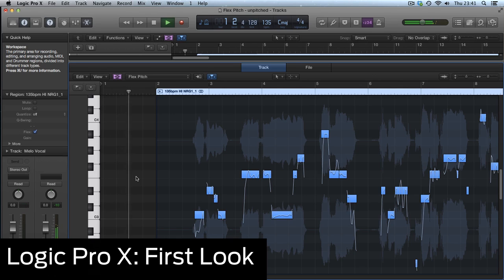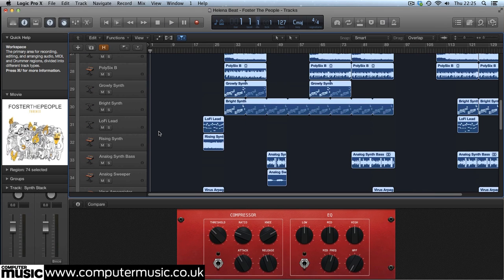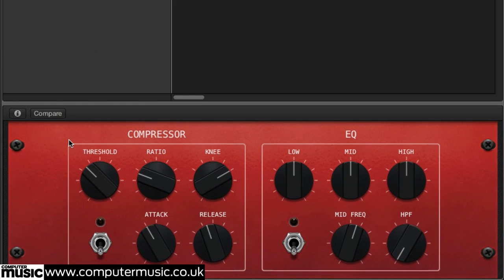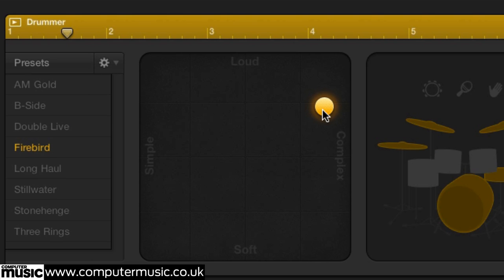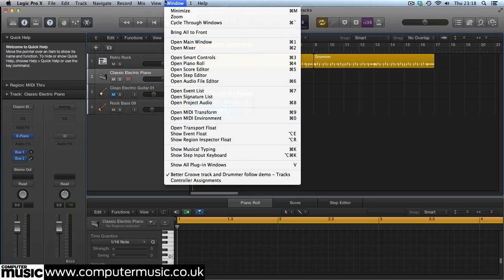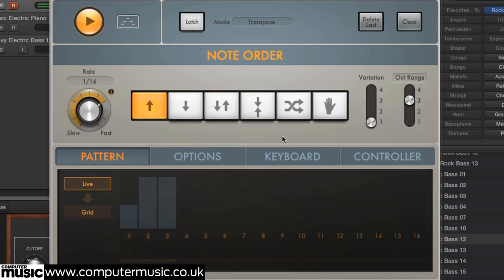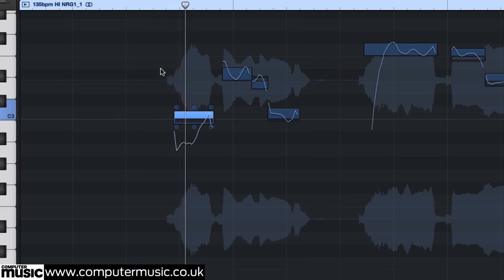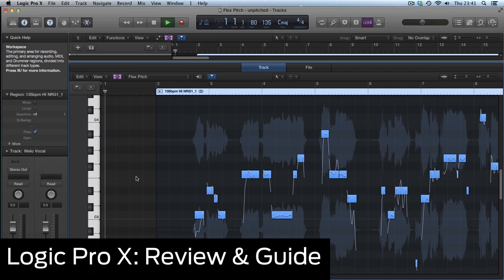Logic Pro X: First Look - Hands-on with Computer Music magazine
Use the links below to jump sections. Full Logic Pro X review coming in CM195, and huge guide in CM196

1. Intro - 0:00
2. The new interface - 0:47
3. Track Stacks - 3:23
4. Smart Controls - 6:33
5. Drummer & Drum Kit Designer - 9:56
6. The new plugins - 17:05
7. Flex Pitch - 21:18
8. Groove Tracks - 24:50
9. Outro - 27:12